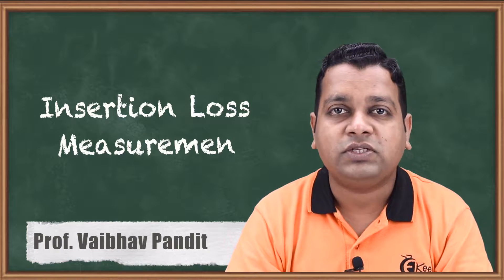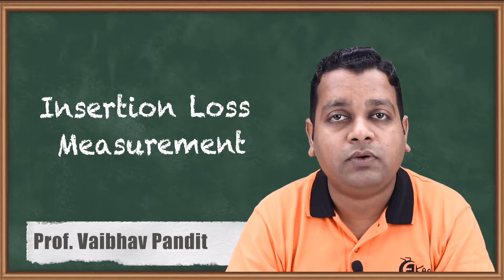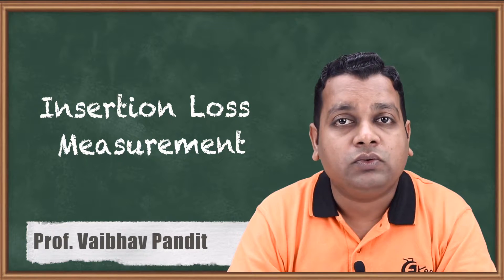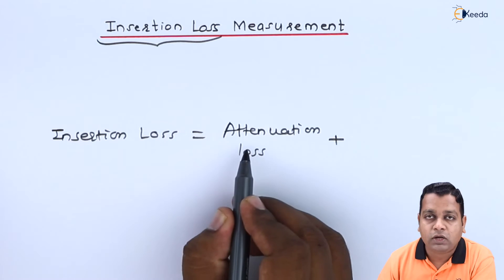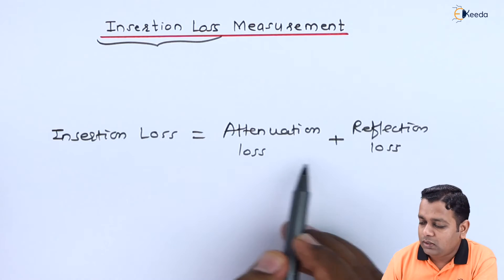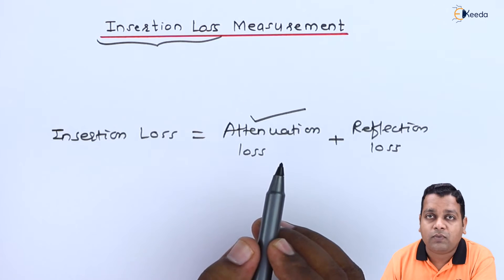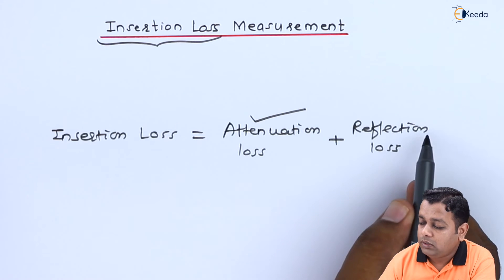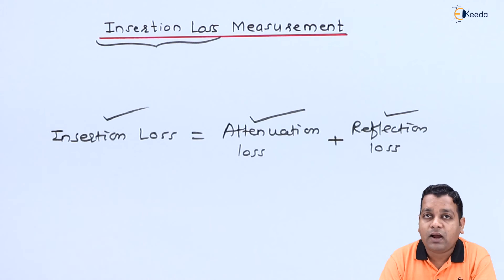Insertion Loss Measurement - Microwave Measurement - Microwave Engineering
Video Name - Insertion Loss Measurement

Happy Learning!